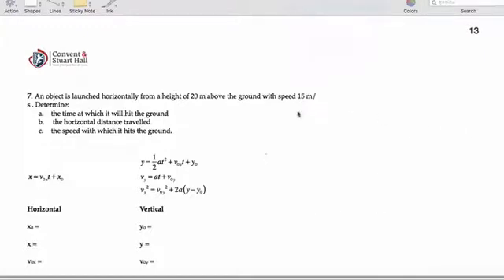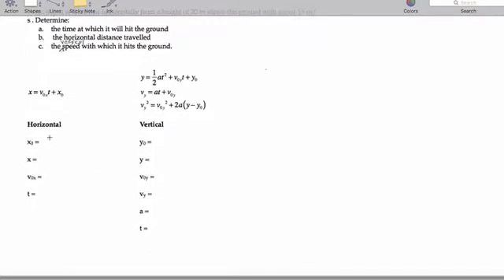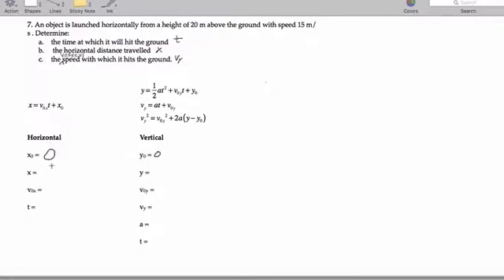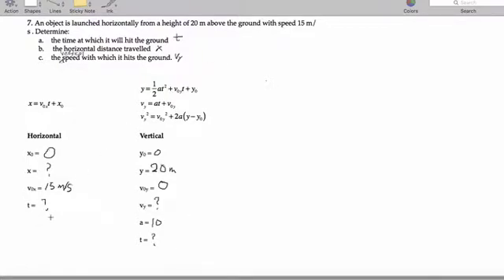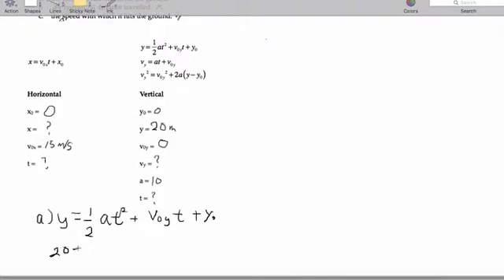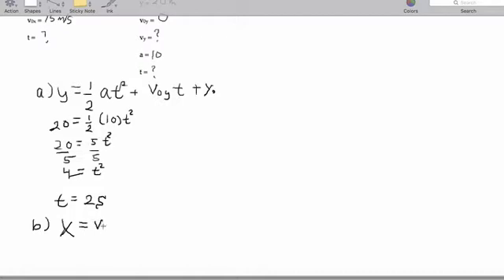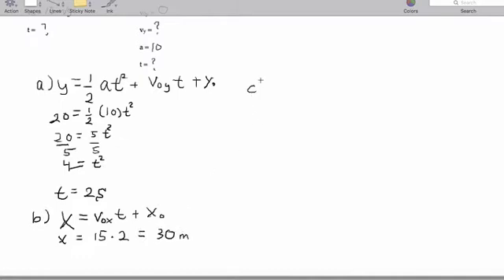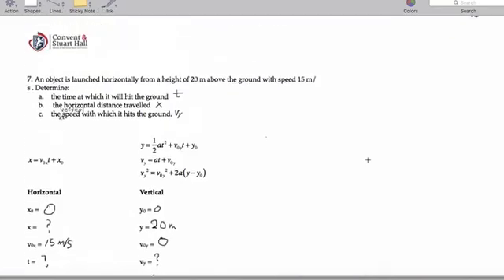G Problem 7